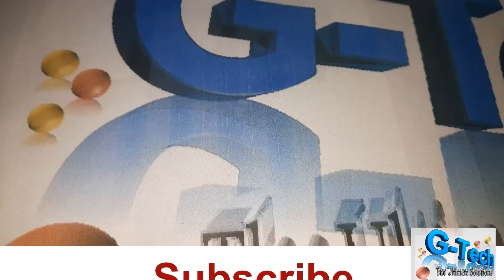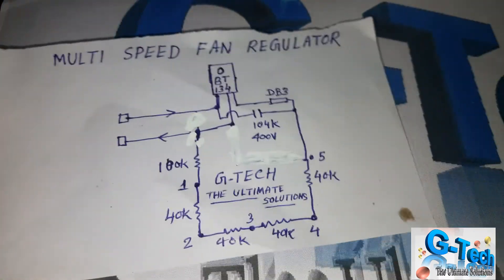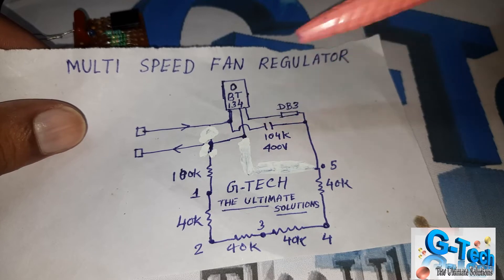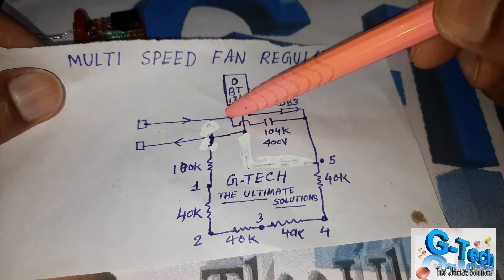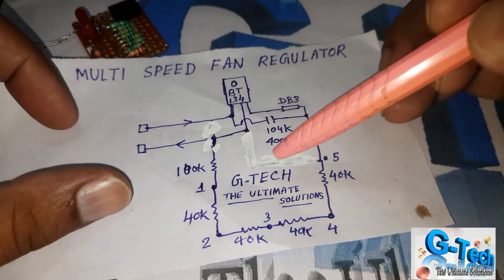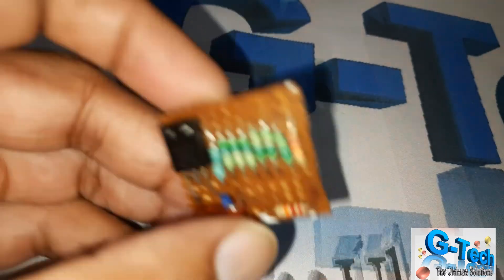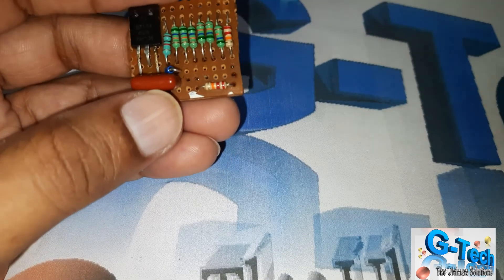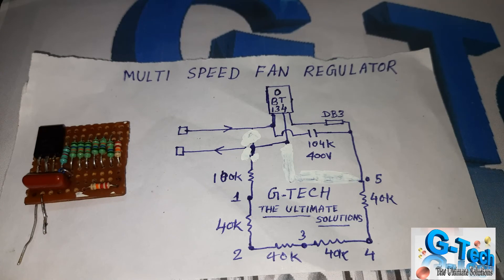Electronic FAN Regulator II Dimmer II BT134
KEY FEATURES OF THIS CHANNEL:
*ALL ELECTRONICS PROJECTS CONTAINS CIRCUIT DIAGRAM WITH COMPONENT DETAILS
* ALL CIRCUIT 100% TESTED
*TECHNICAL SUPPORT AT FREE OF COST
*HELPING TO MAKE YOUR DEAM PROJECTS

Our Instagram: G-Tech The Ultimate Solutions

# DC TO AC CONVERTER II INVERTER II 12 VOLT TO 220 VOLT INVERTER CIRCUIT II DIY:

# HOW TO MAKE HOME MADE ELECTRIC CAR FOR KIDS I BATTERY CAR I ELECTRIC BIKE I 100% HOME MADE

# SOLAR CELL II FREE ENERGY II GREEN ENERGY II HOBBY KIT II DYI II SCHOOL PROJECT: